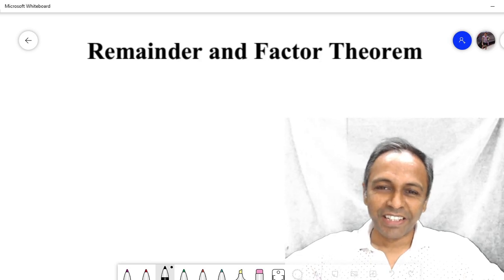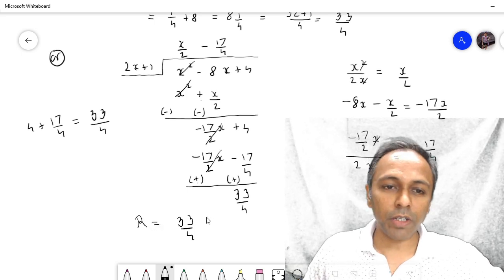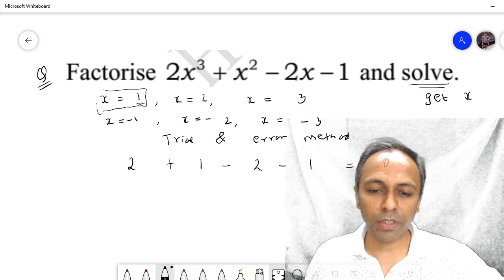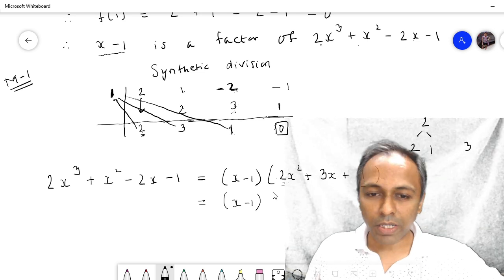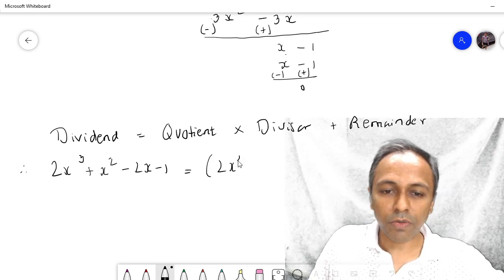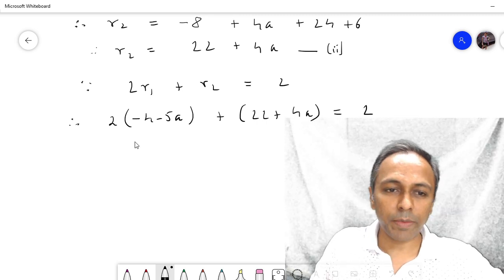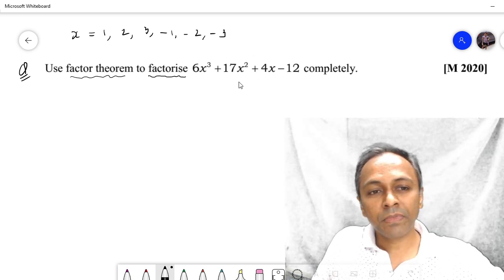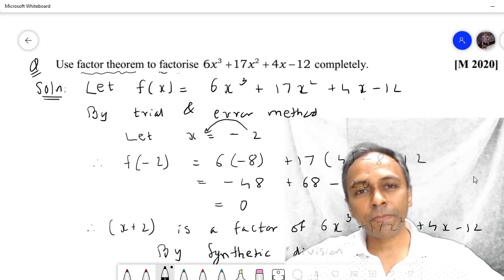Remainder and Factor Theorem/ICSE Maths Class 10/Latest Board Questions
Quick revision to concepts of Remainder and Factor theorem through numerical examples, followed by latest Board question solving.